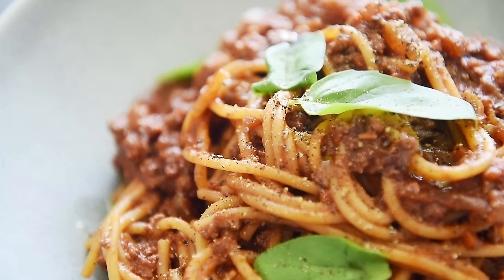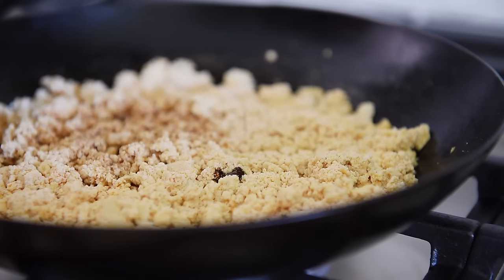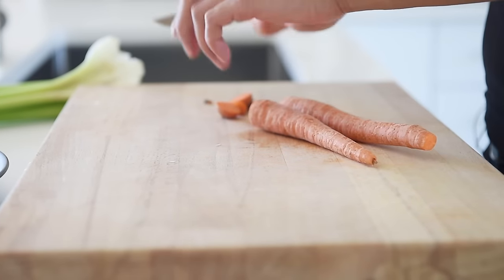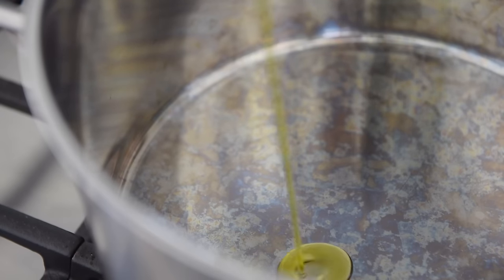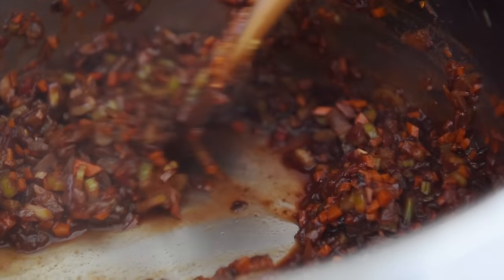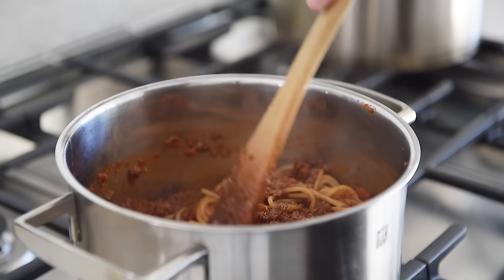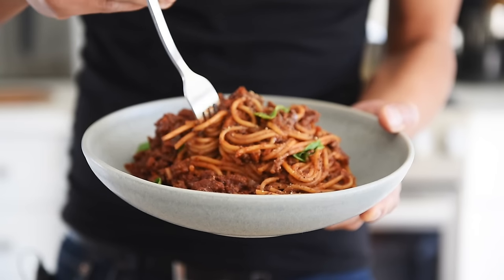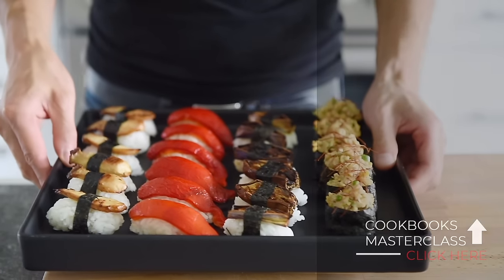Getting SAUCEY with this BOLOGNESE inspired vegan recipe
LEARN HOW TO MAKE AN EASY AND TASTY PLANTBASED BOLOGNESE RECIPE TODAY!

LAY HO MA (how's it going in Cantonese)!  Everyday is a great day to slurp spaghetti noodles.  Join me in this episode and learn how to make an absolutely delicious Bolognese inspired recipe tonight!  Let's begin

Ingredients:
1 tbsp soy sauce
1 1/2 tbsp dark soy sauce
1 red onion
4 pieces of garlic
2 carrots
3 stalks celery
2 tbsp olive oil
1/4 tsp salt
pepper to taste
1 tsp crushed pepper flakes
1/2 tsp dried oregano
2 tbsp tomato paste
1 cup red wine
3 cups tomato purée
1/2lb spaghetti
fresh basil to serve

Directions:
1. Pat dry the extra firm tofu with a paper towel and mash into a crumble with a fork
2. Heat up a nonstick pan to medium heat.  Add the chili oil followed by the crumbled tofu.  Sauté for 3-4min
3. Add the soy sauce and dark soy sauce.  Then, sauté for another couple of minutes.  Set the crumble aside
4. Finely chop the red onion, garlic, carrots, and celery
5. Heat up a stock pot to medium heat.  Add the olive oil followed by the red onions.  Sauté for 2-3min.  Then, add the garlic, salt, pepper, crushed pepper flakes, and dried oregano.  Sauté for 2-3min
6. Add the carrots and celery.  Sauté for 5-6min.  Add the tomato paste and sauté for 2min
7. Add the red wine and cook for 2min.  Add the crumbled tofu and the tomato purée.  Give the sauce a good stir
8. Place on a lid half covered and let it simmer on medium low for 20-30min
9. Bring another pot of water to boil when you're ready to cook the pasta.  Boil the pasta for a minute less to package instructions
10. Transfer about 1/2 cup of the pasta water to the simmering sauce and give it a good stir
11. Strain out the water from the pasta and add as much or as little sauce to the pasta as you'd like and cook for 1-2min
12. Plate and serve the pasta with fresh basil and freshly cracked pepper